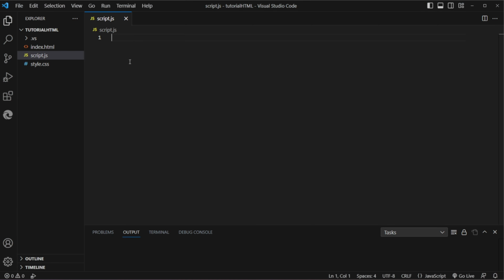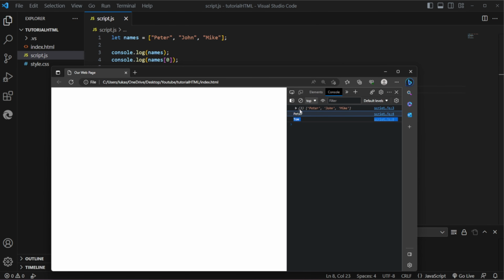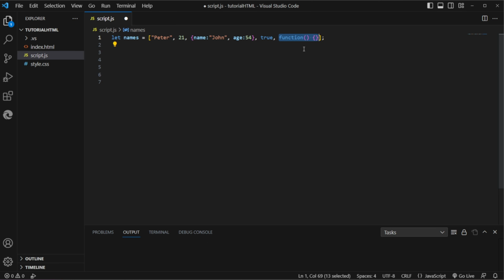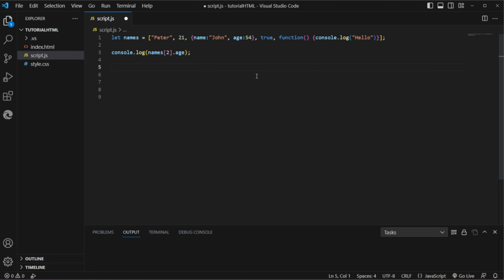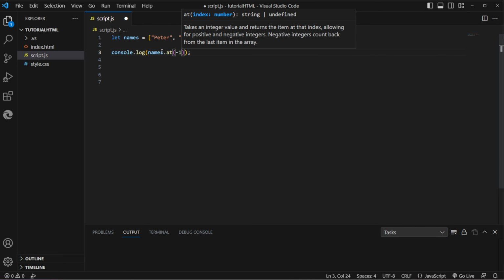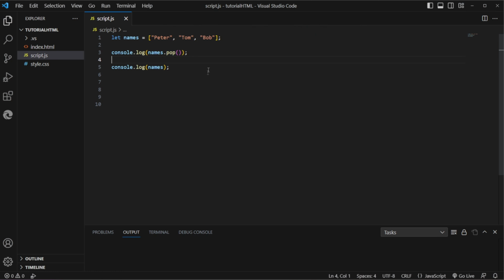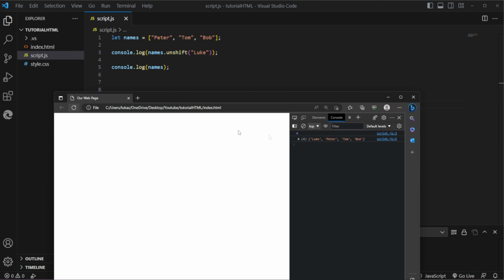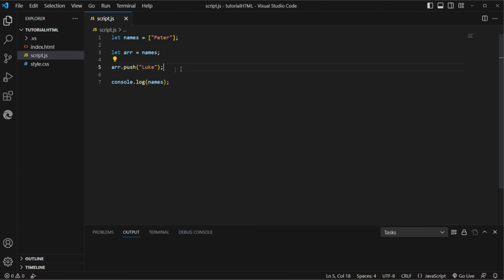JavaScript Tutorial 22 - Arrays